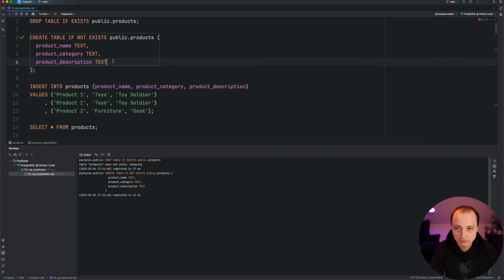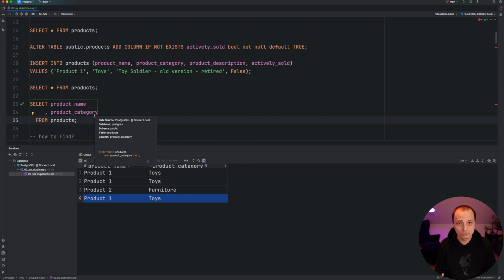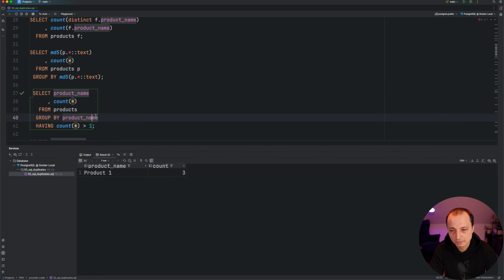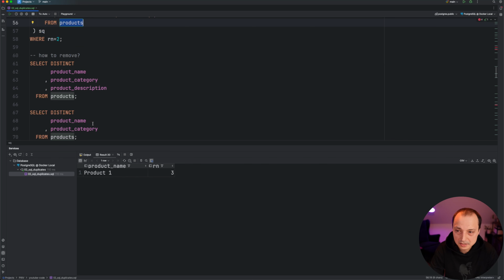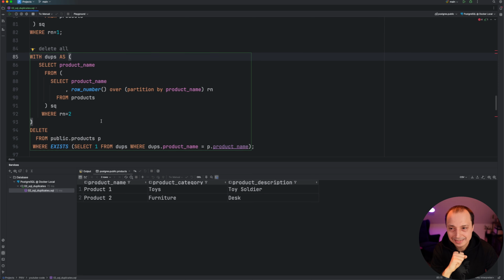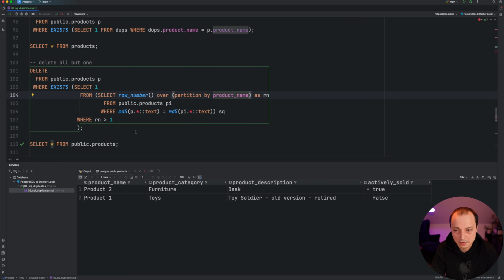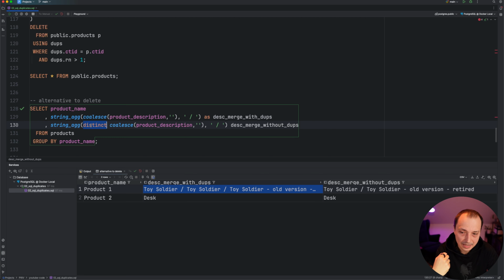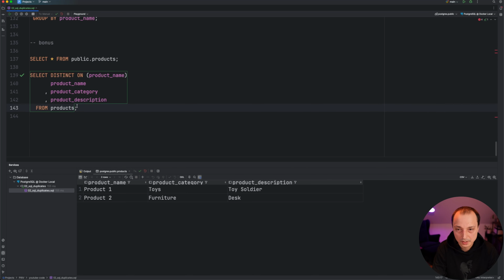Understanding Duplicates in Data: A Complete SQL Guide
Having problems with duplicates in your dataset or trying to understand what duplicate really is? Look no further, in this video I will walk you through:
👉 What is a duplicate in data?
👉 How to find a duplicate
👉 How to remove duplicates from result set
👉 How to remove duplicates from source table
👉 How crucial understanding on your data and data model really is

00:00:35 What is a Duplicate
00:02:20 Importance of Data Model Understanding
00:05:32 How to find duplicates - COUNT / GROUP BY / HAVING
00:08:58 How to find duplicates - WINDOW FUNCTIONS
00:12:24 How to remove duplicates - FROM RESULT SET
00:16:01 How to remove duplicates - FROM TABLE
00:22:17 Alternative to DISTINCT and Window Function - STRING_AGG
00:25:22 Distinct ON
00:27:35 Duplicates Summary